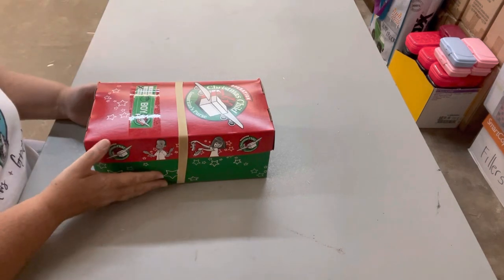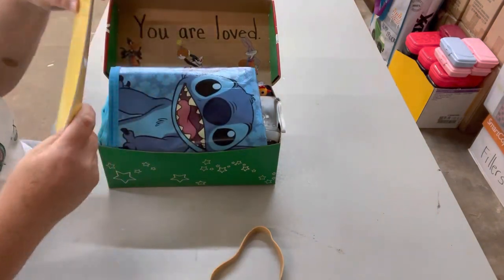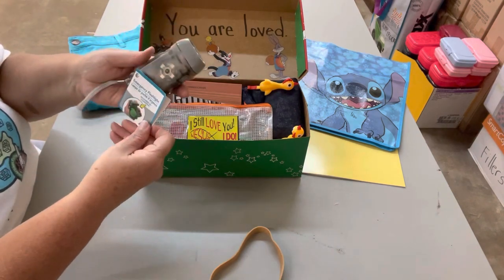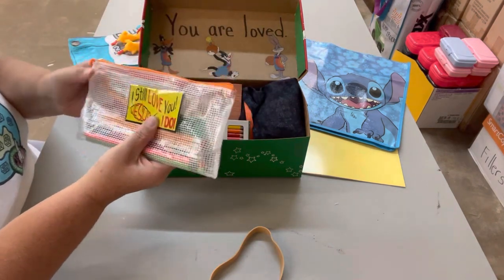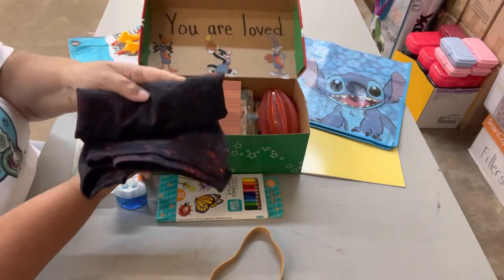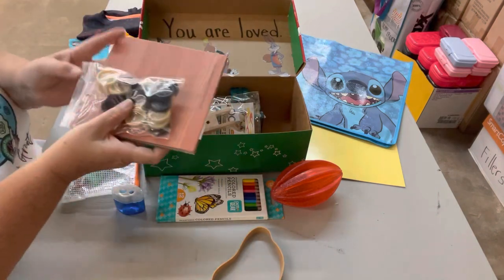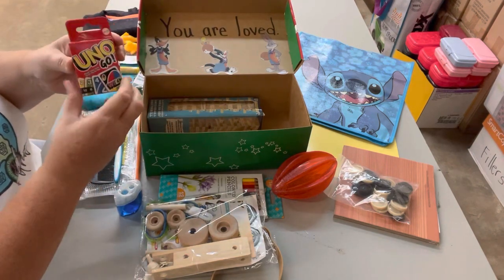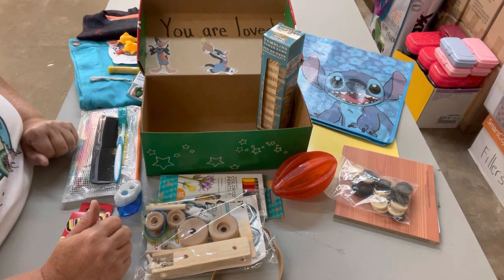Operation Christmas Child Game Theme Unboxing For A 12-14 Year Old Boy ♟